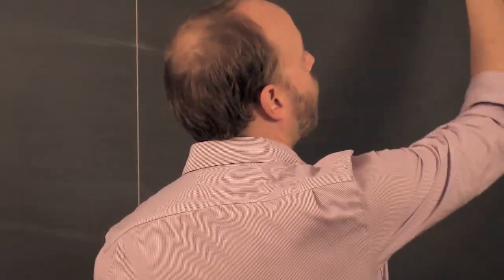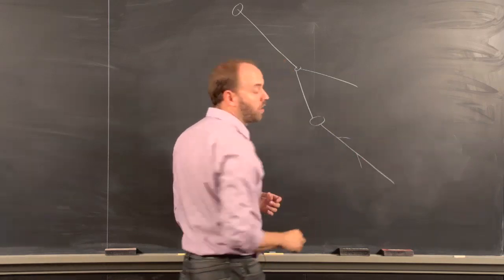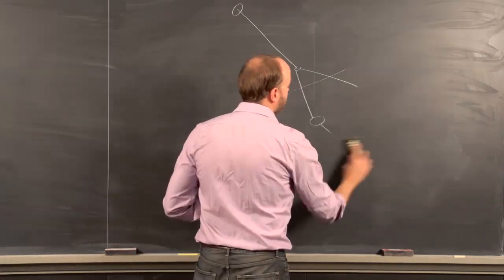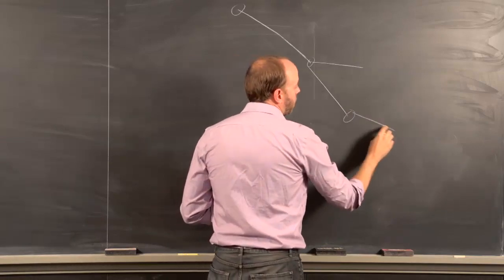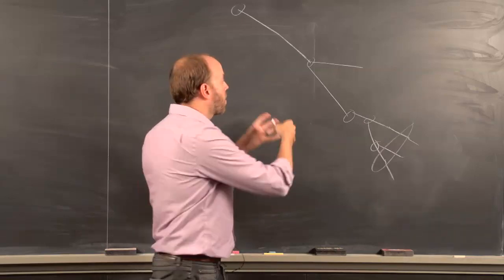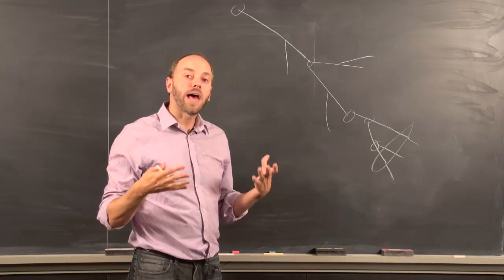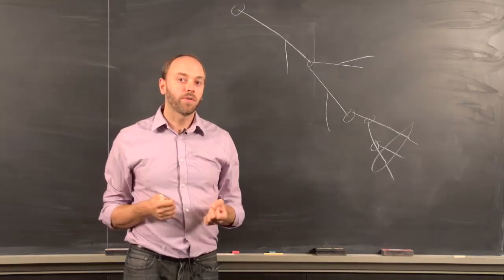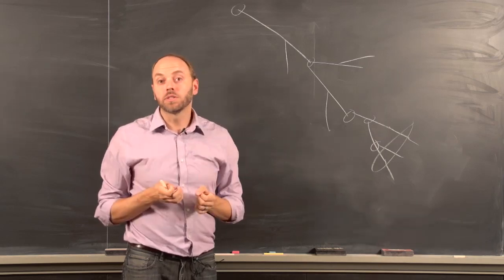6 5 The Problem of Species